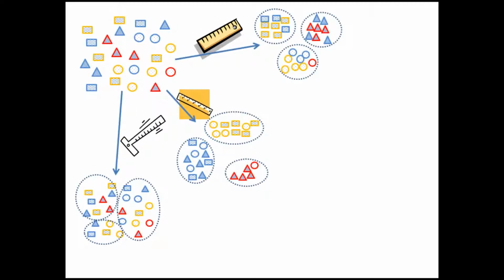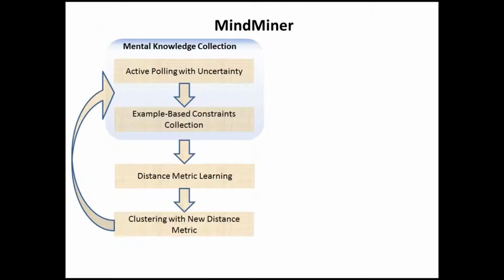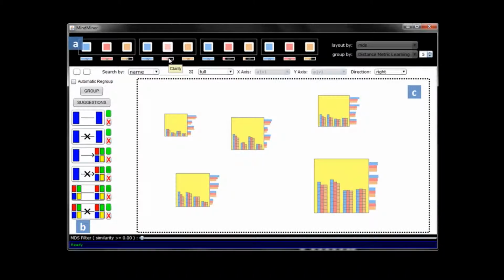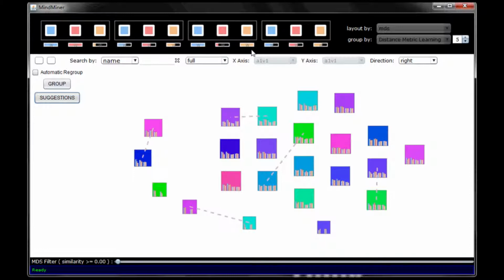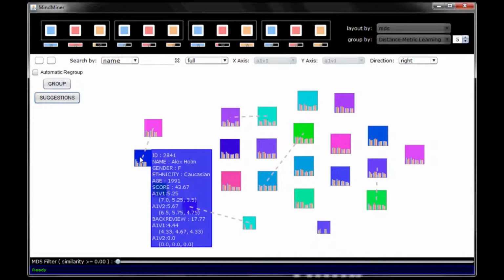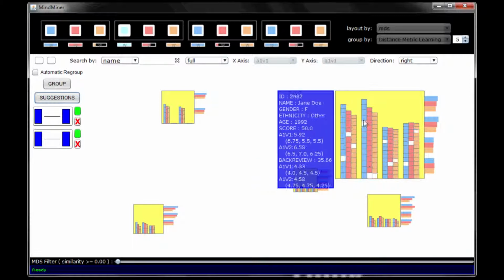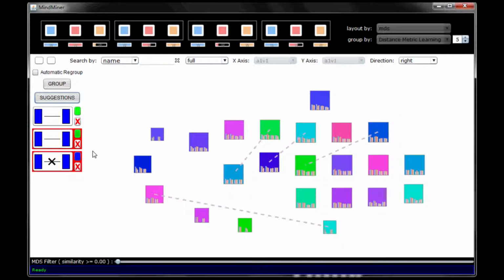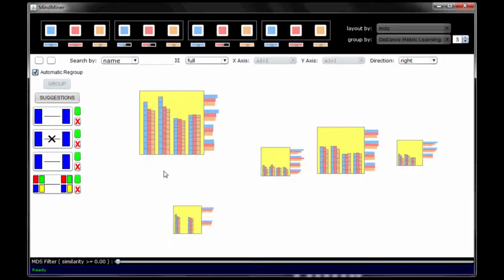MindMiner Demo for INTERACT 2015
MindMiner is a mixed-initiative interface for capturing subjective similarity measurements via a combination of new interaction techniques and machine learning algorithms. MindMiner collects qualitative, hard to express similarity measurements from users via active polling with uncertainty and example based visual constraint creation. MindMiner also formulates human prior knowledge into a set of inequalities and learns a quantitative similarity distance metric via convex optimization.